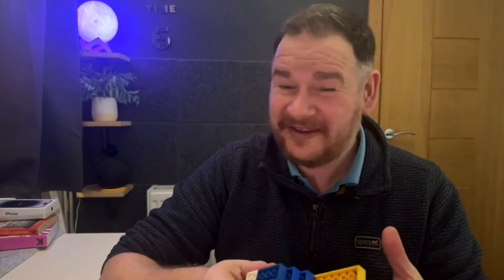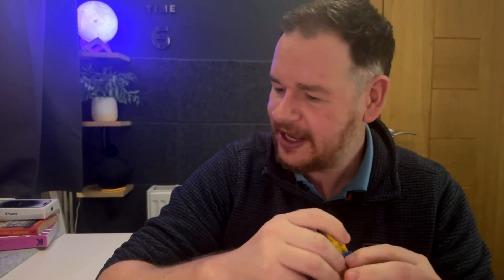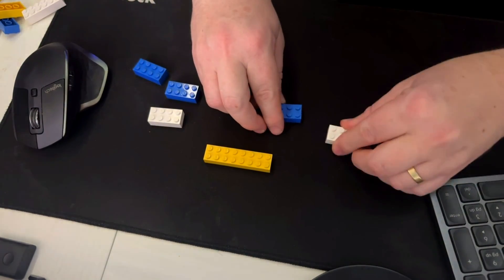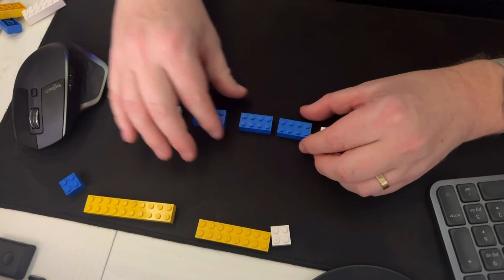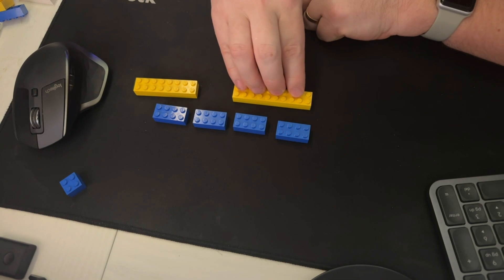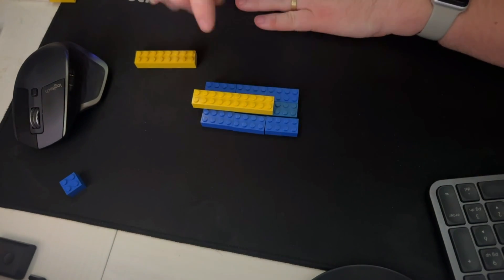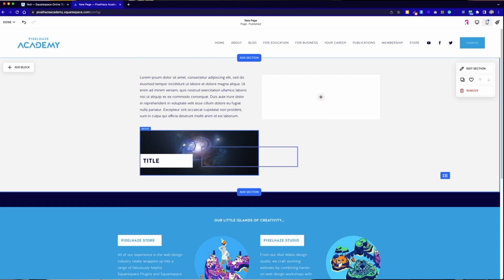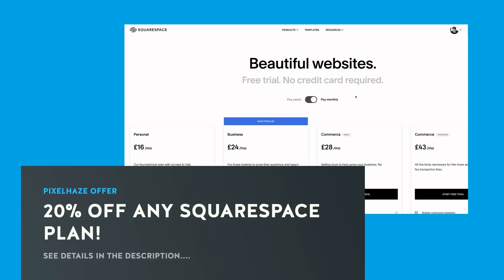Unlock the Secrets of Squarespace Fluid Engine with... Lego!?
You can join our waitlist here to find out more In this Squarespace tutorial, we'll use Lego to unlock the secrets of the Squarespace fluid engine. Yep, you heard that correctly!

We'll learn how the original 12-column grid system worked within Squarespace 7.0 and 7.1. Then we will demonstrate how the Fluid engine cranks creativity up several notches, with overlapping elements, a 24-column grid

Let's unlock the secrets of the Squarespace fluid engine. This is a great way to learn more about Squarespace's grid system and improve your design skills!